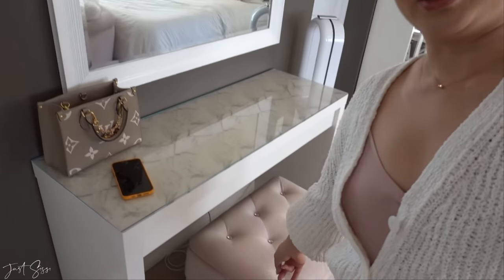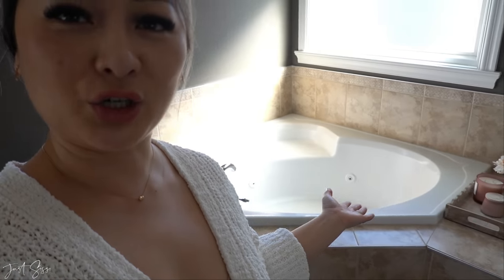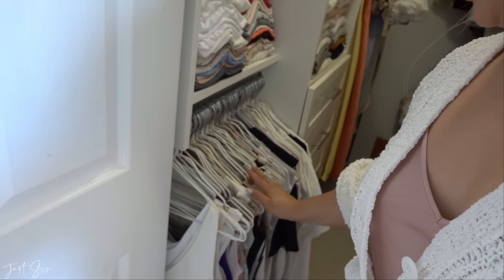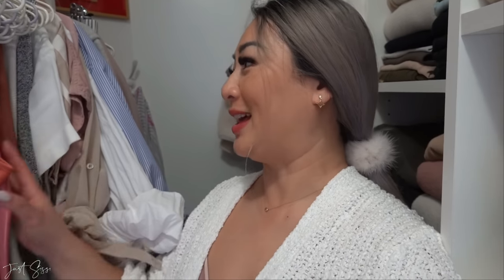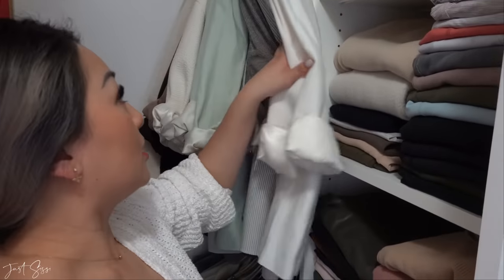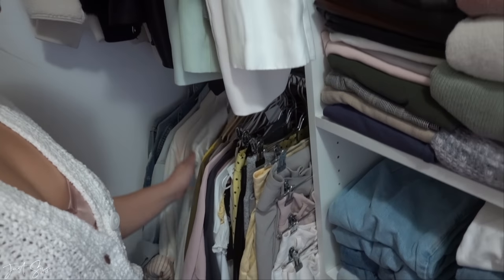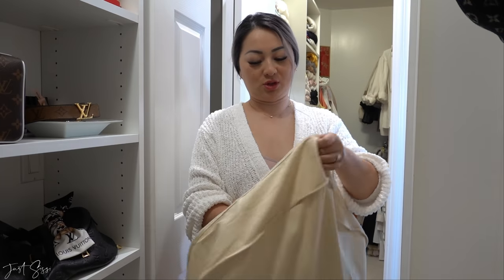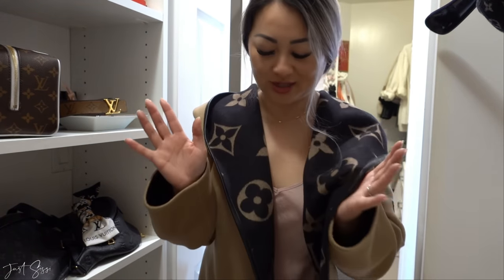CLOSET & Room Tour *What's in my Closet?? | JustSissi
Thank you for wacthing!! ❤️❤️ LOVE YOU GUYS❤️❤️